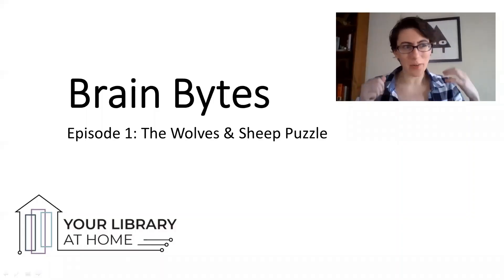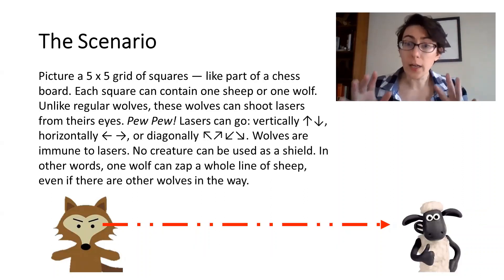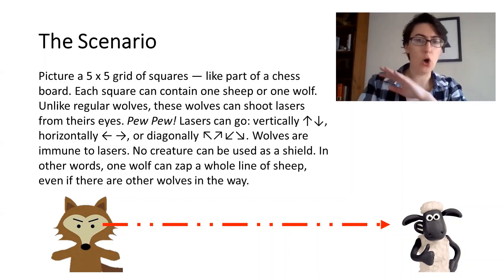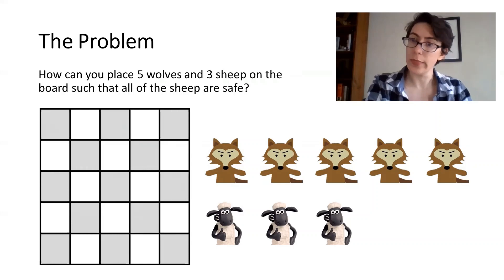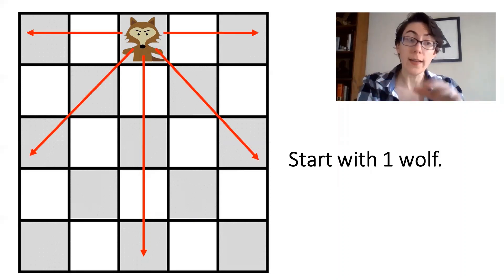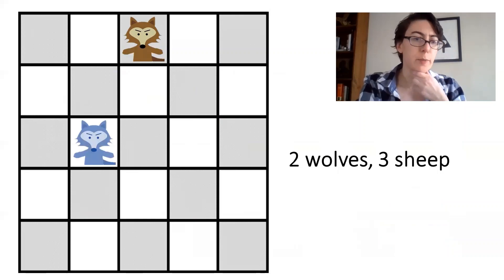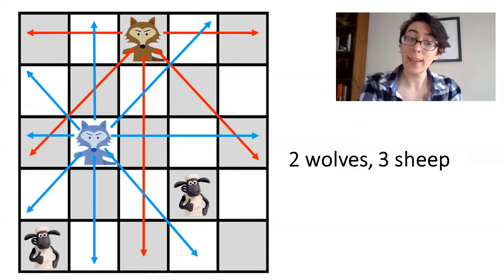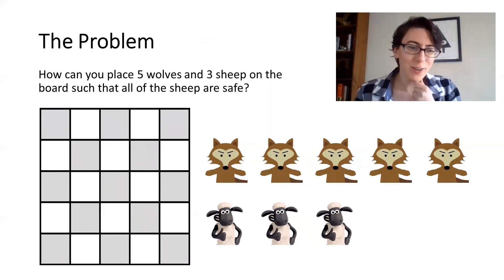Brain Bytes #1: The Wolves & Sheep Puzzle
Brain Bytes is a series of short math and puzzle videos from the Morton Grove Public Library. Episode 1 features Jess's take on the classic Wolves & Sheep Puzzle.

MGPL.org